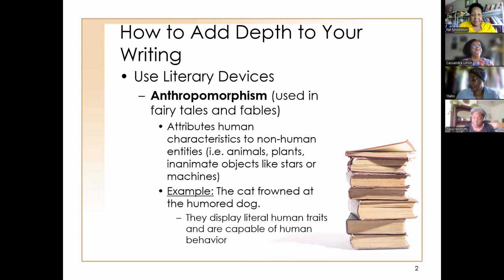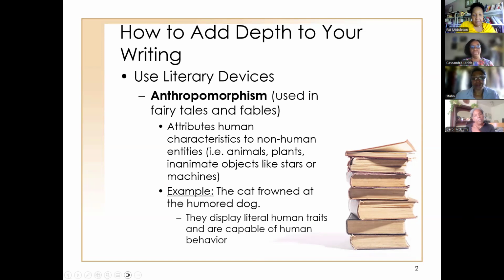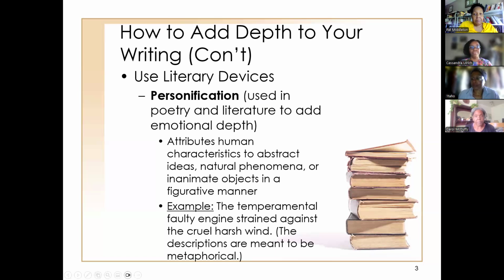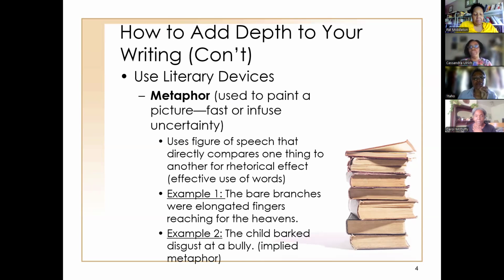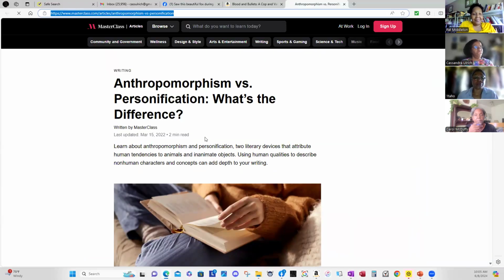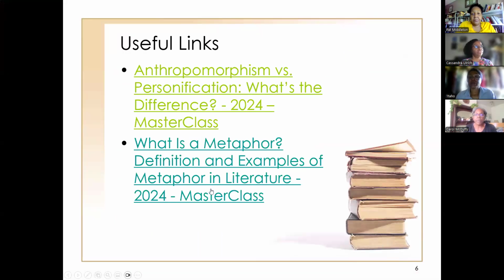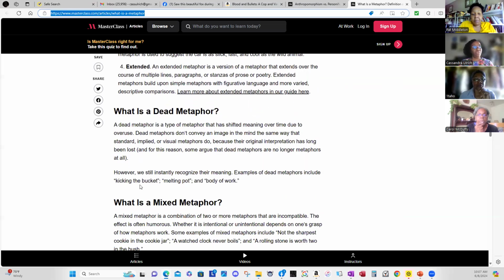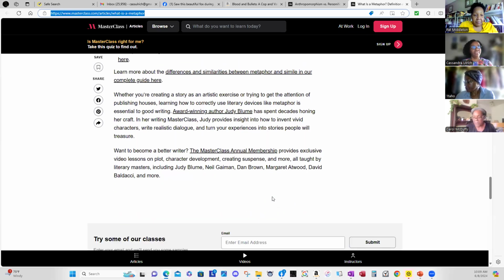Village Authors Adding Depth to Your Writing Liteary Devices